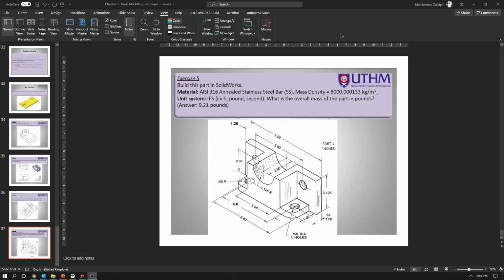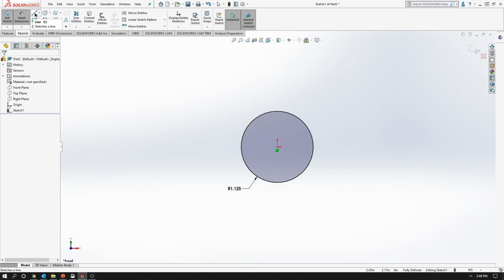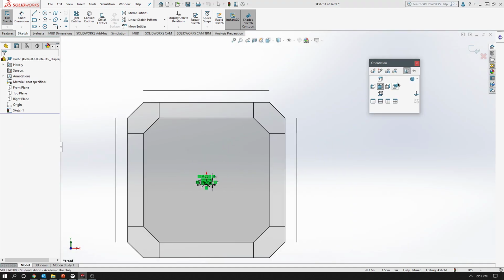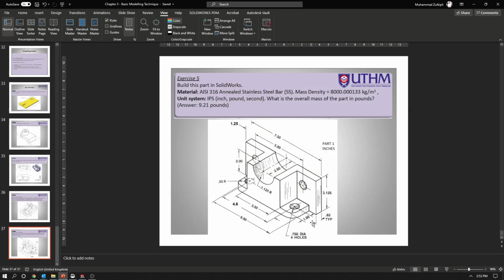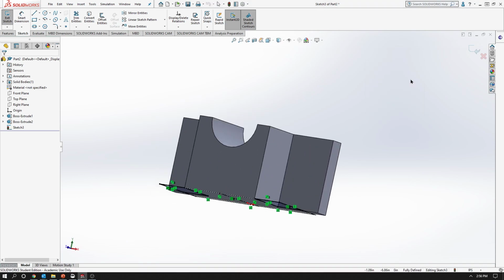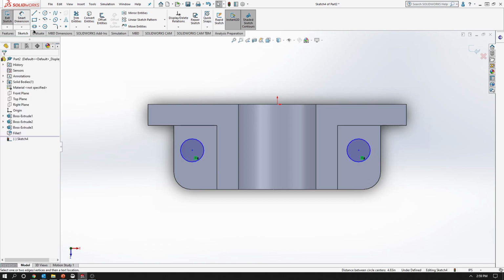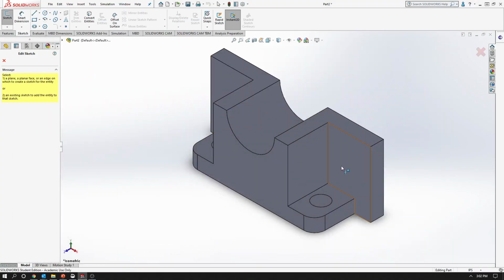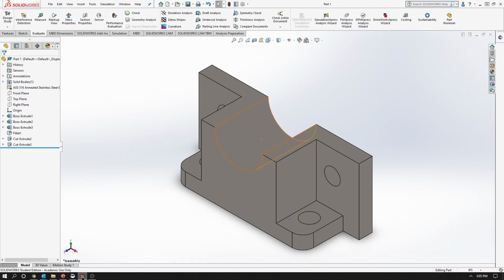SolidWorks - Basic Modelling Technique | No. 5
Exercise for solid modelling.
Thank you to Professor Tim Callinan for the tutorial.